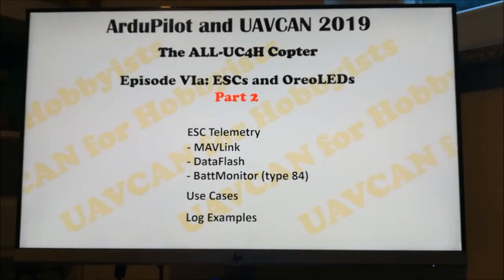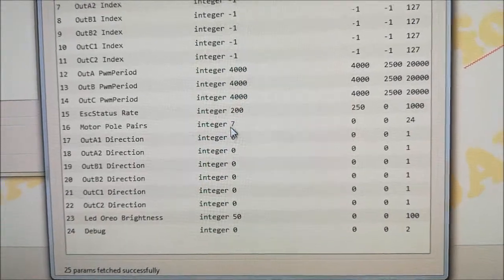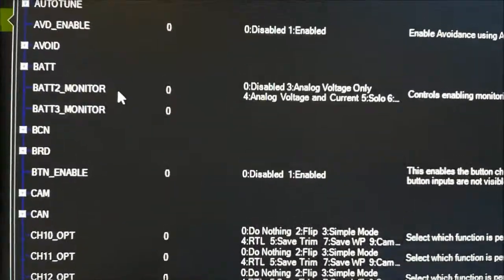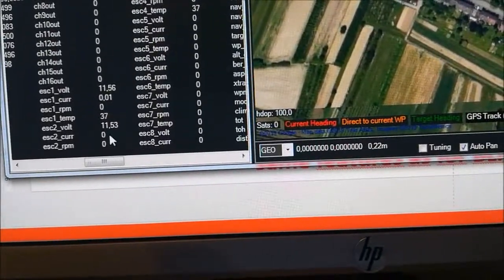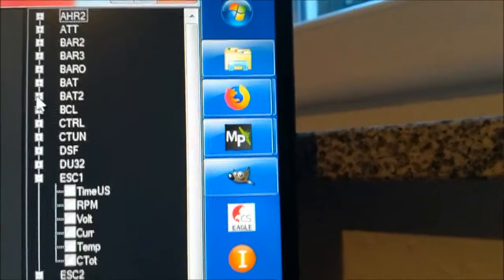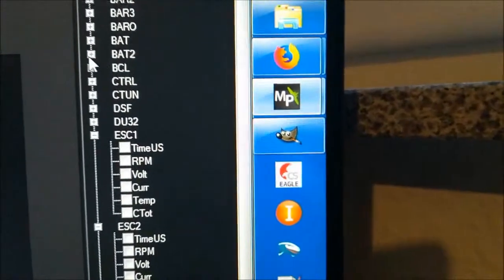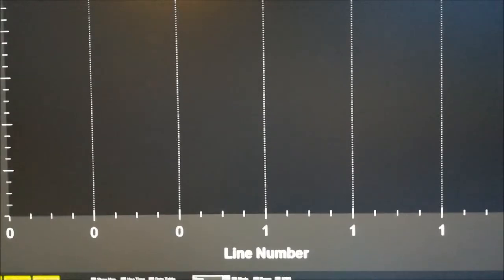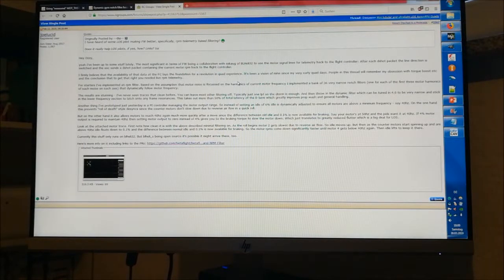ArduPilot & UAVCAN 2019: The ALL-UC4H Copter, Episode VIb ESCs and OreoLEDS (Part 2)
The UAVCAN for Hobbyists or UC4H project has reached a milestone: It allows us now to build an ArduPilot-based multicopter/drone, which uses only CANbus as communication backbone, and UAVCAN messages. No SPI, no I2C, no PWM, no ADC, only CANbus, UAVCAN and UC4H components. Moreover, the ALL-UC4H copter also provides highly useful and long asked for features and functions, not available otherwise.

The ALL-UC4H copter and its components, and its many features, will be presented in a series of episodes, where this here is the second part of Episode VI.

This episode is split into three parts, VIa, VIb, and VIc.

Content Episode VIb:
* ESC telemetry
* MAVLink, DataFlash, BattMonitor (type 84)
* log examples
* use cases

Available Episodes:
* Episode I: Intro
* Episode II: Parts and Pieces
* Episode III: Cube Carrier (consists of two parts IIIa and IIIb)
* Episode IV: GPS-Mag-Baro-LED Nodes
* Episode V: PowerBrick
* Episode VI: ESCs and OreoLEDs (consists of three parts VIa, VIb, and VIc)
* Episode VII: Display and Notifiers
* Episode VIII: RangeFinder